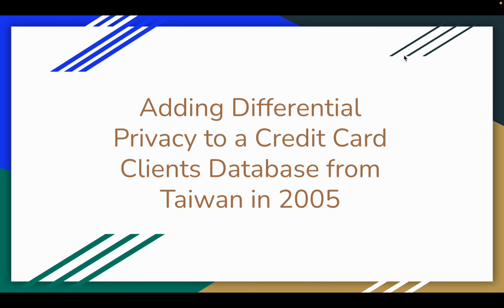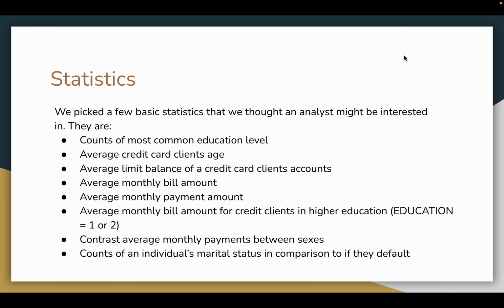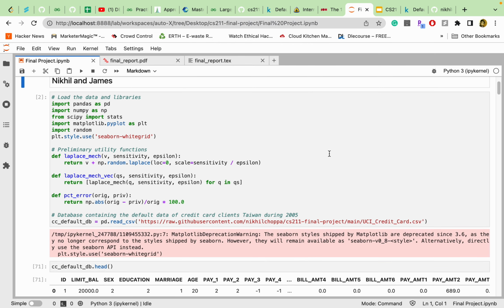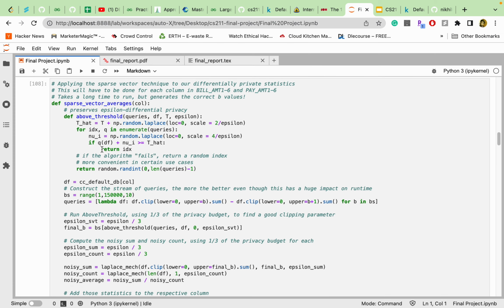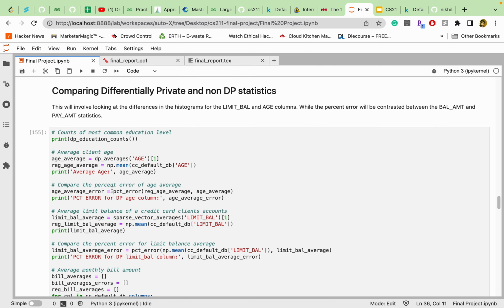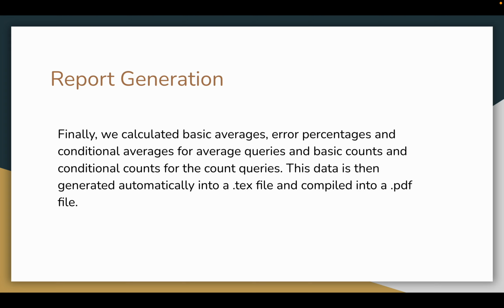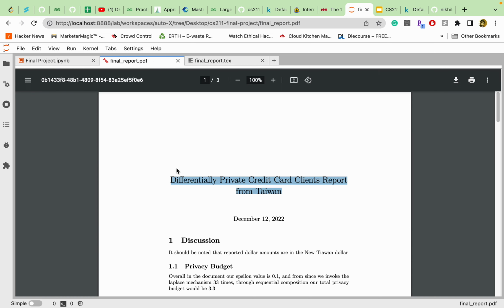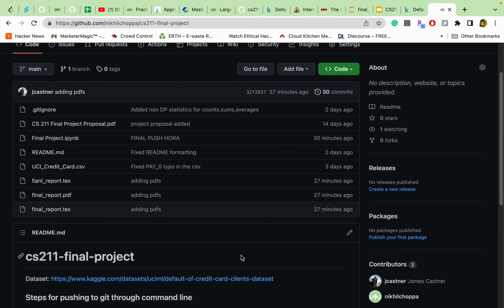CS211 Final Project by Nikhil, James